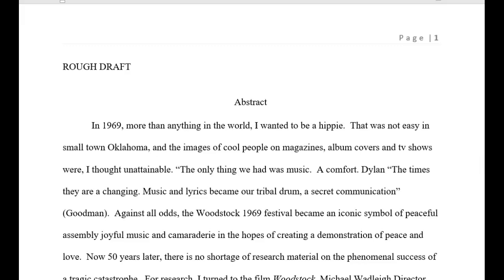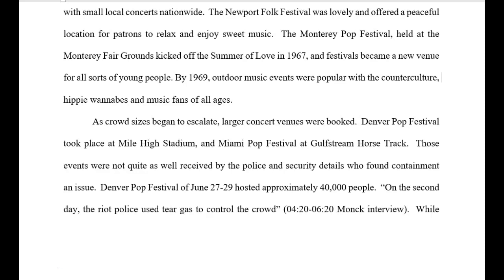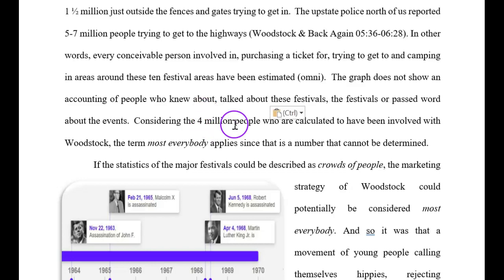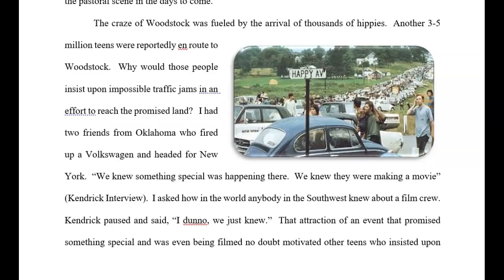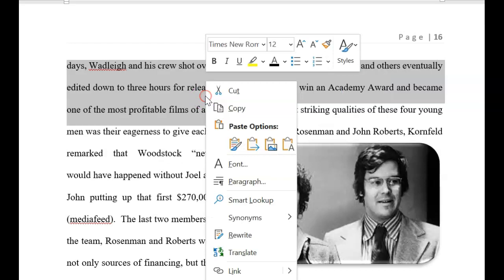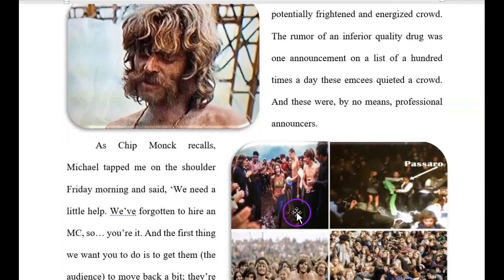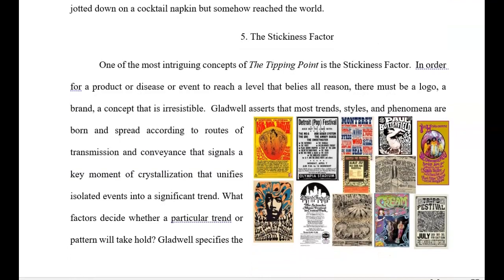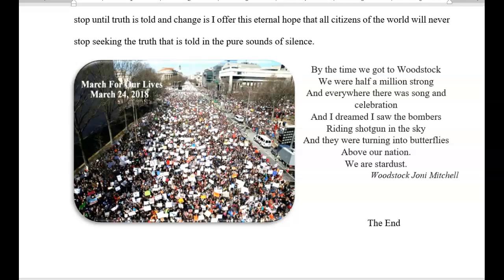OPTIONAL Editing Woodstock Essay